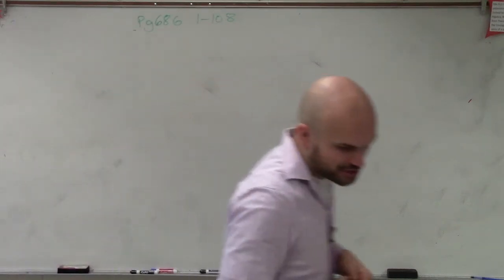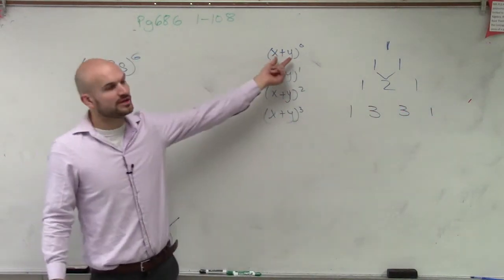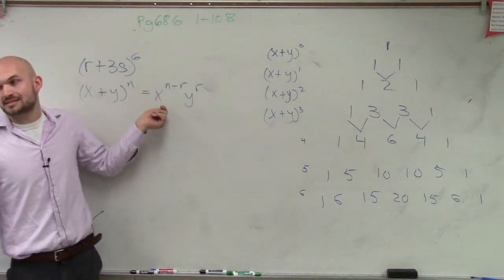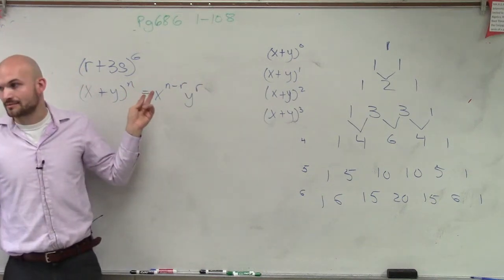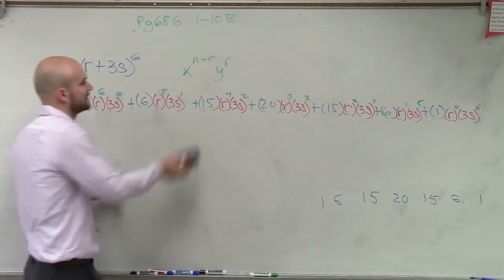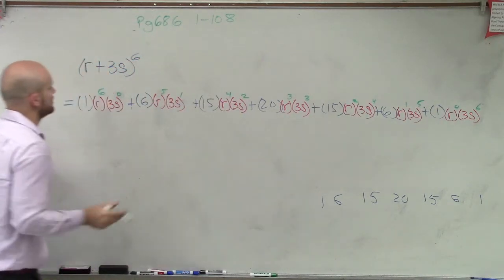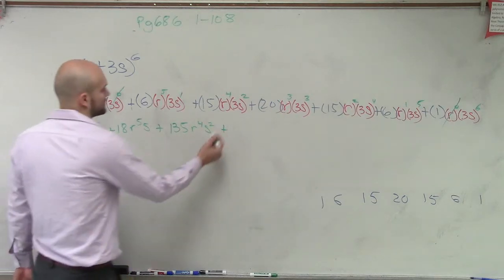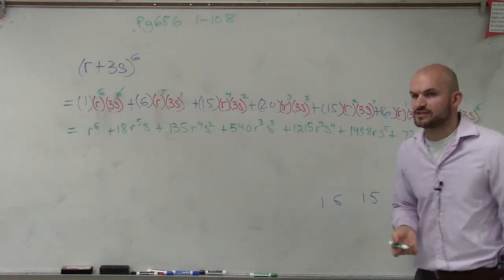Using binomial expansion to expand a binomial to the sixth power